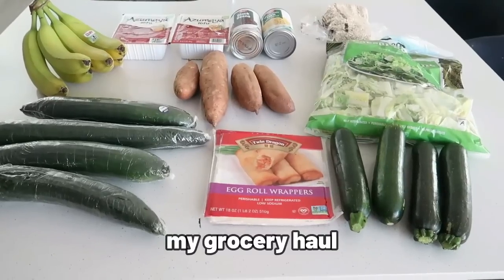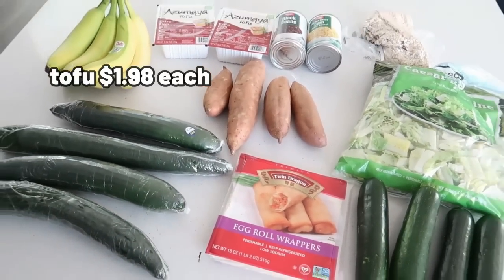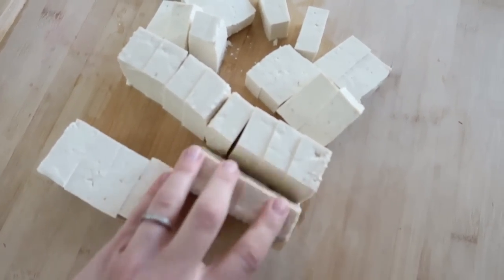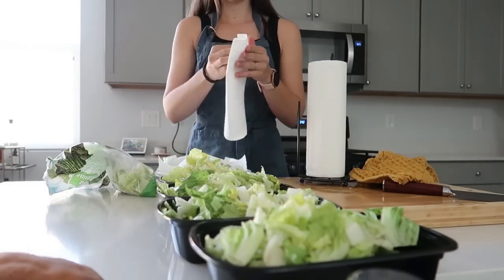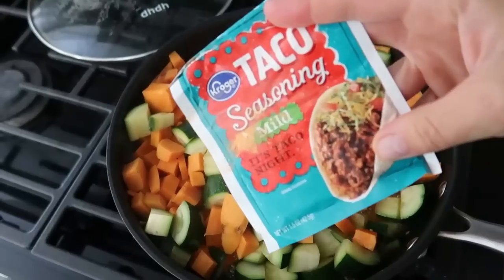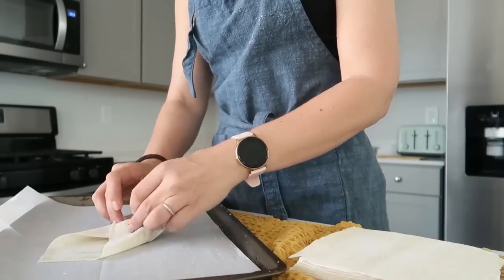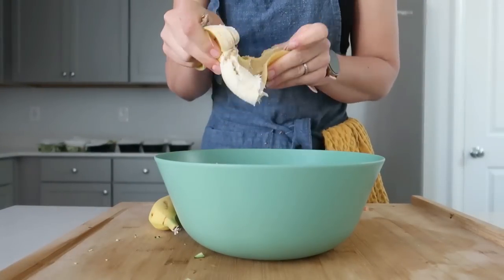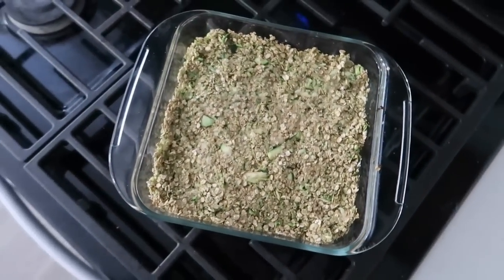How to Eat Healthy for CHEAP! 20 MEALS FOR $20! 👏🏻😱 Healthy Meal Ideas for $1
Welcome back to another How To Eat Healthy For Cheap video! Total I'm sharing what I can buy with just $20 and the meals I made! Sometimes doing a little planning (and even a little road tripping!) will get you a great group of meals for the week for CHEAP!

Come save money on Fetch with me! Sign up w/ code Q5HQ7 & get 2,000 pts

Checkout my blog for easy helpful recipes (including today's recipes!)

Some of my favorite things! + items I shared in today's video!
💦my sink strainer
🪵my cutting board (large)
🔪my knife
🎂my lazy Susan
🥜my food processor
🥛my vitamix
✨3 in 1

timestamps:
00:00 intro
02:26 shop with me
04:15 grocery haul
06:17 *disclaimer*
07:27 lunch
10:43 dinner
14:51 breakfast
17:59 thank you
18:15 total meal breakdown